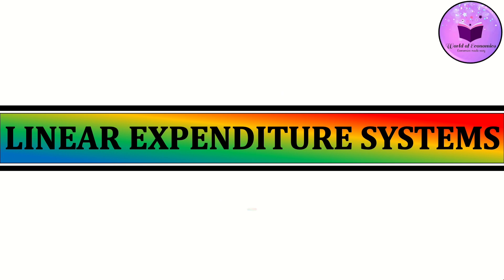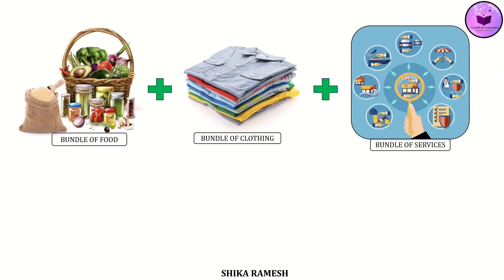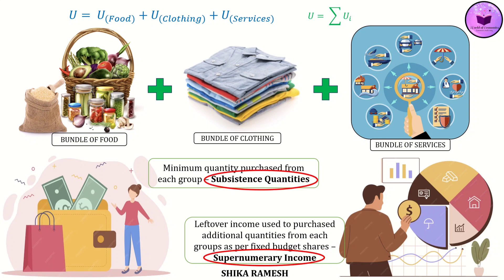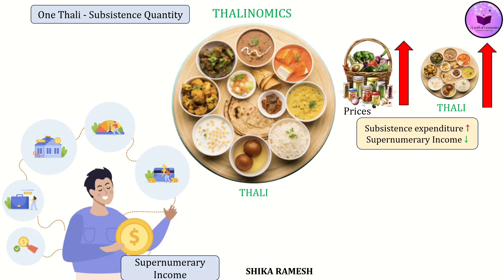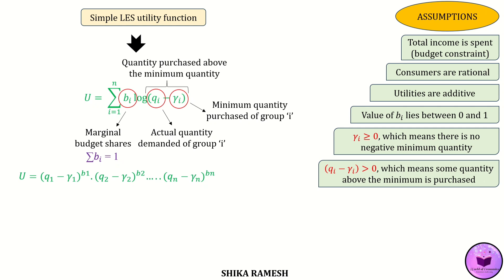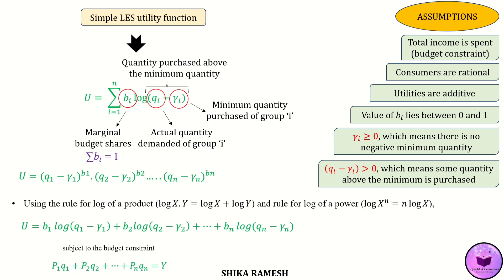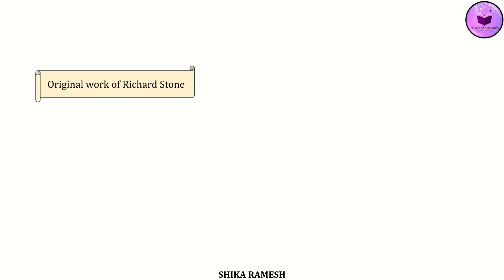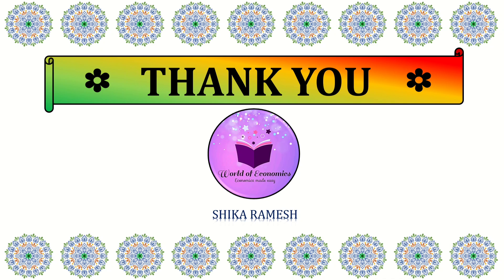Linear Expenditure Systems | Recent Developments in Theories of Consumer Behaviour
✴️Credits: Images from Freepik